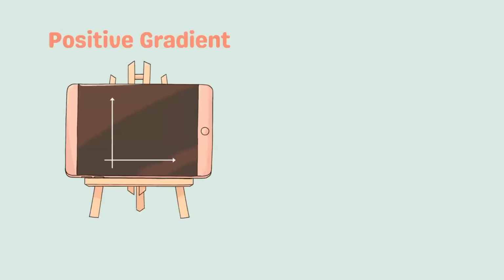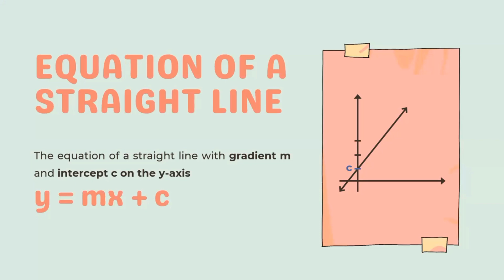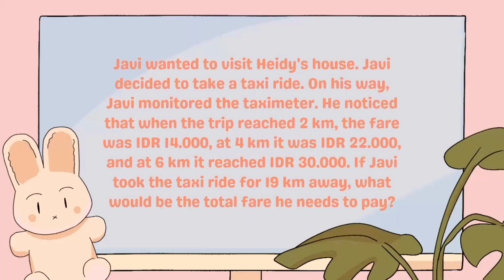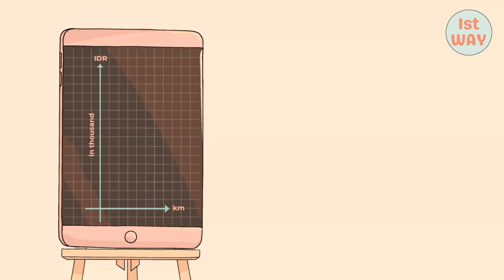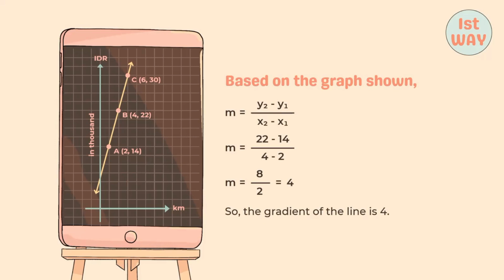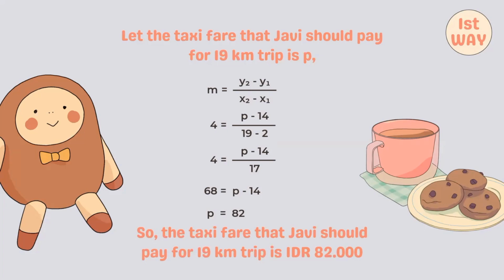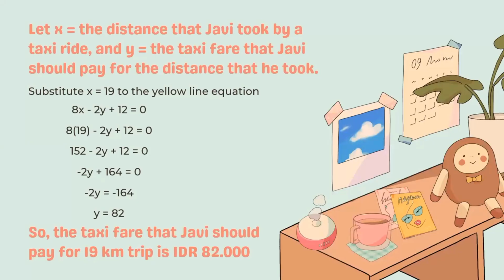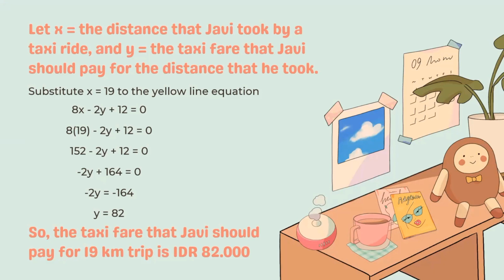Donna Herman Putri – Lines and Gradient | English for Mathematics Education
Name: Donna Herman Putri
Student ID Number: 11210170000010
5A - English for Mathematics Education 2023